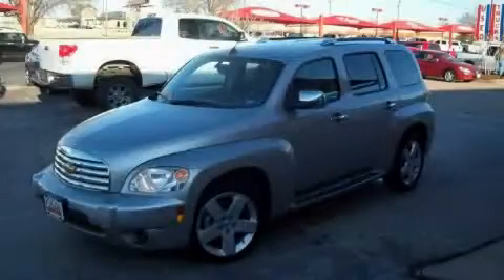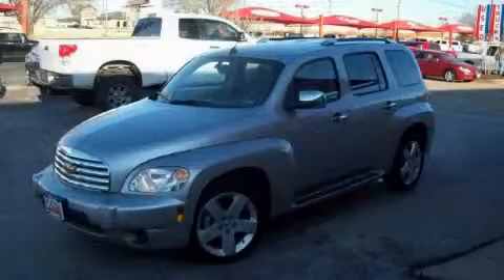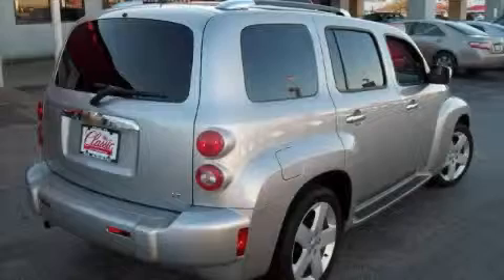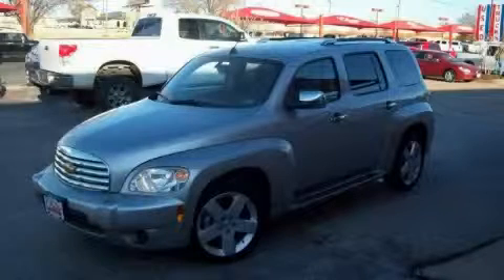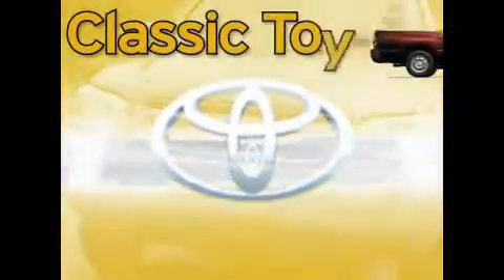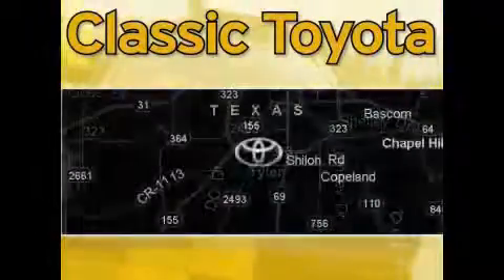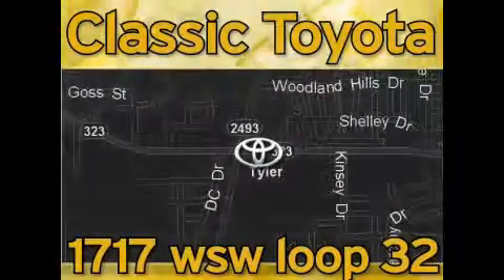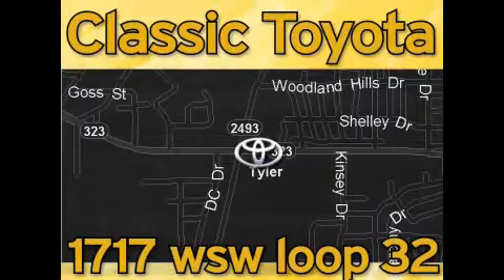Pre-Owned 2008 Chevrolet HHR Tyler TX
Year: 2008
 Make: Chevrolet
 Model: HHR
 Engine: Gas I4 2.2L/134
 Trans.: Automatic
 Exterior: Silverstone Metallic
 Miles: 23,653
 Interior: Gray

 http://

 1717 West Sw Loop 323

 Used 2008 Chevrolet HHR Tyler TX